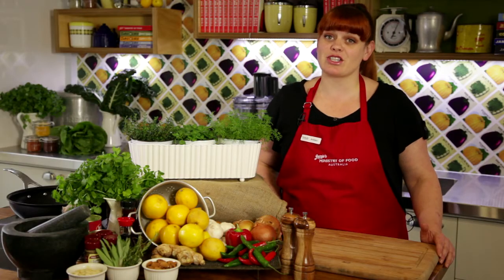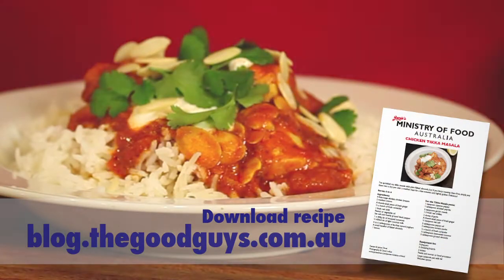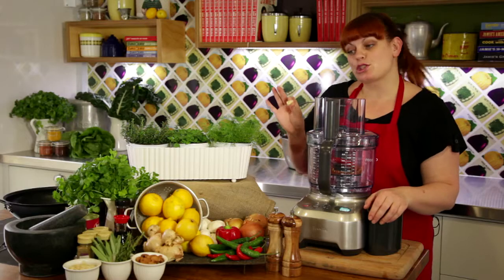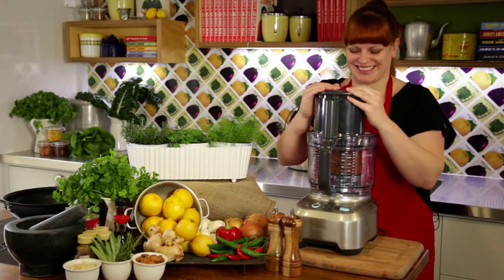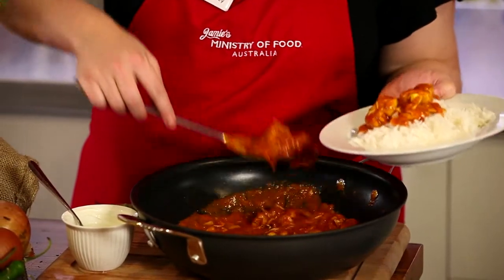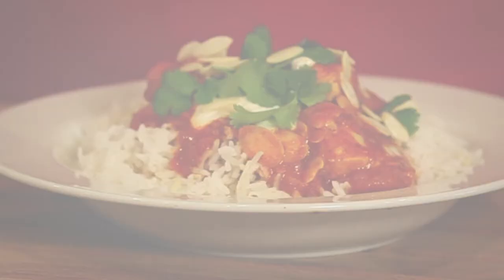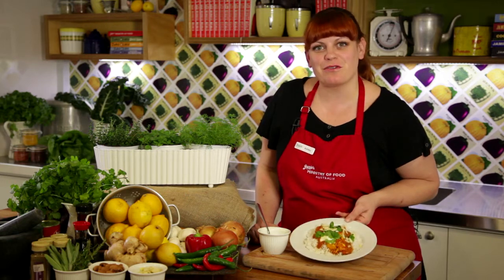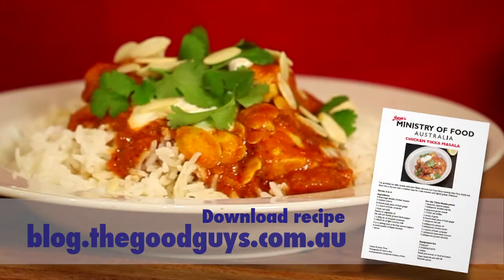Tips on Chicken Tikka Masala - Jamie Oliver's Ministry of Food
Jamie Oliver's Ministry of Food Australia trainer provides tips on delicious Chicken Tikka Masala recipe by Jamie Oliver